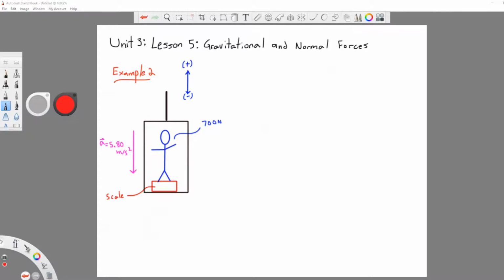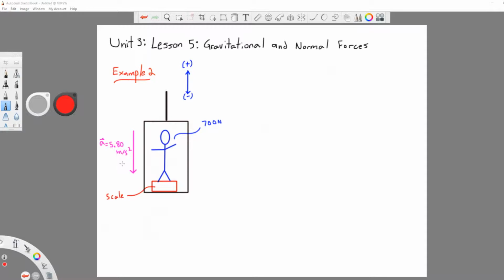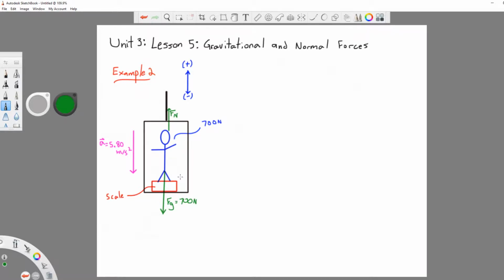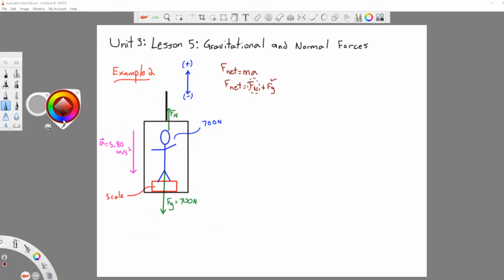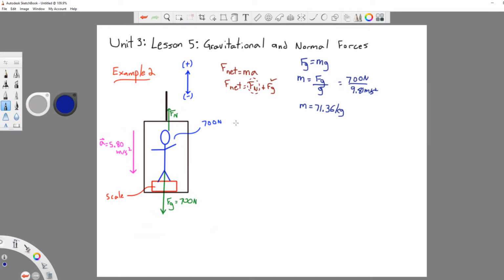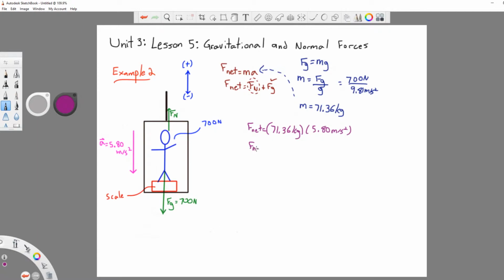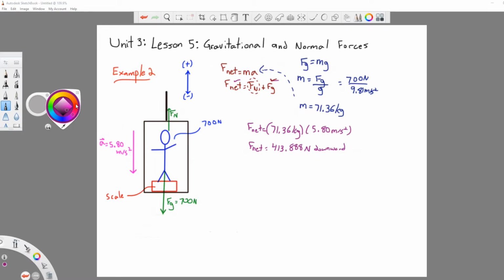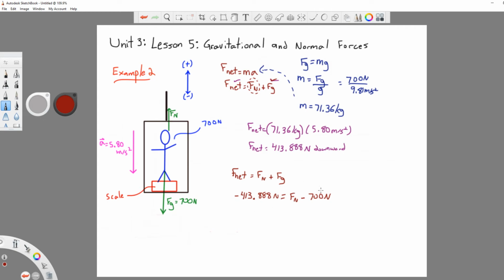Unit 3 Lesson 5 Example 2